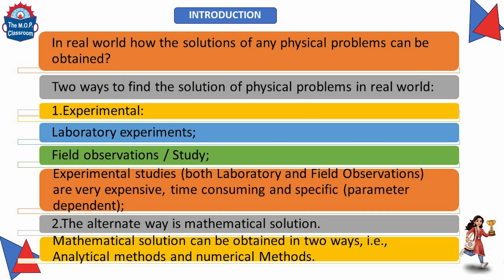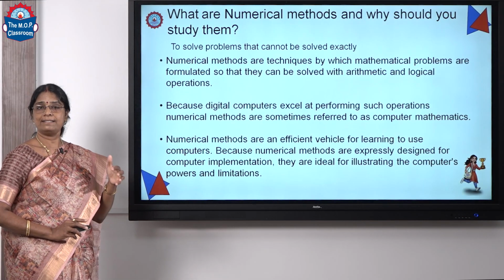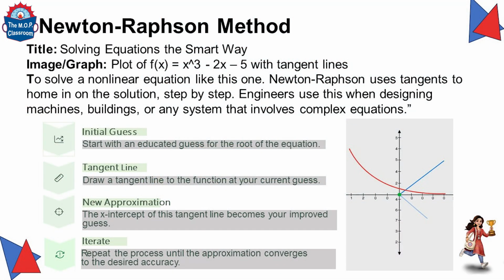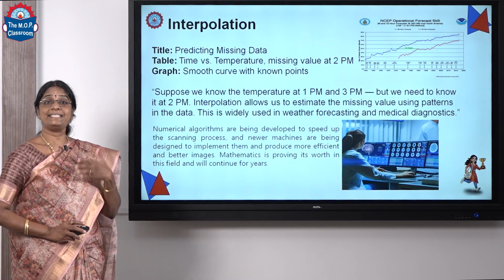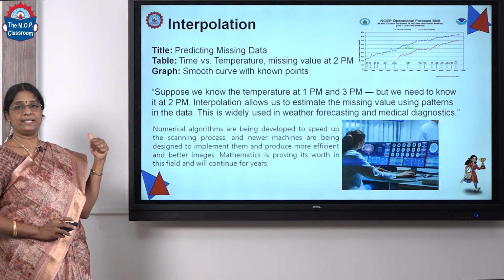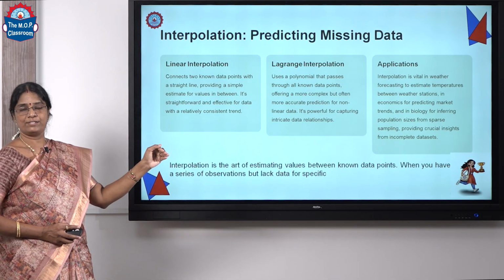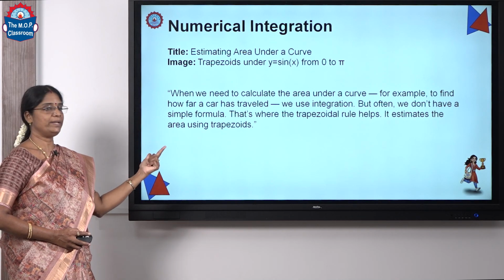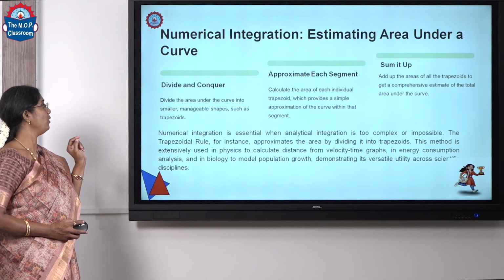Numerical Methods and its Applications - Ms B Ramani